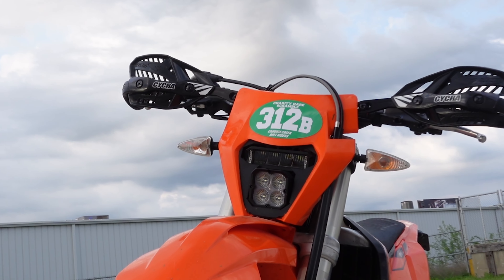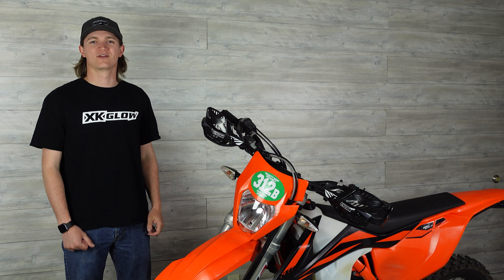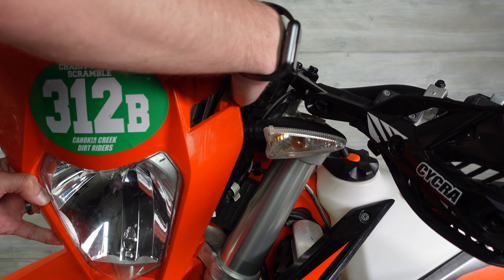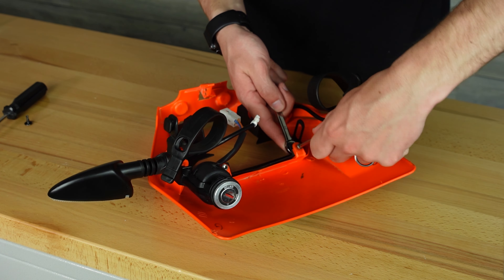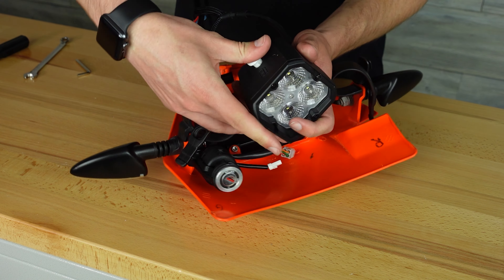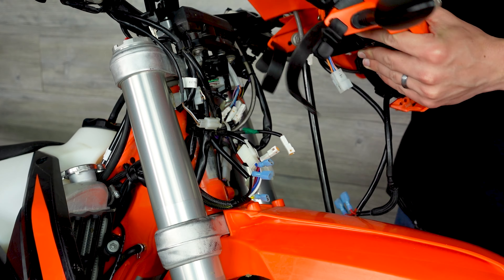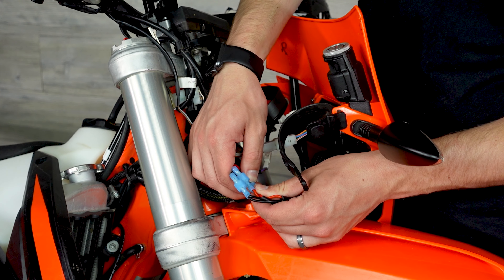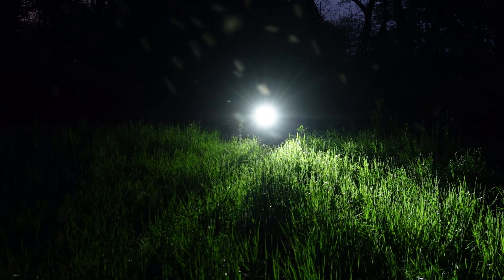KTM Headlight Upgrade & Install | Dual Sport Series | XKGLOW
Upgrade your stock headlights w/ our bright and durable Dual Sport Series Headlight Kit for a wild off-road experience with your KTM, Husqvarna or GasGas dual sport bike. In this video, we will show you how to install the XKGLOW KTM Headlight Kit from our Dual Sport Series.

Our headlights come with a 6" driving LED Light bar with a low beam and flood beam cube light with a high beam. The installation on this kit is as easy as installing installing a factory headlight, we provide all the necessary hardware like mounting bracket and such with a plug-and-play connector.

This kit will fit KTM, Husqvarna & GasGas dual sport bike. Let's make your off-road biking experience well LIT.

𝙋𝙧𝙤𝙙𝙪𝙘𝙩 𝙇𝙞𝙣𝙠

𝙋𝙧𝙤𝙙𝙪𝙘𝙩 𝘿𝙚𝙨𝙘𝙧𝙞𝙥𝙩𝙞𝙤𝙣

𝐊𝐞𝐲 𝐅𝐞𝐚𝐭𝐮𝐫𝐞𝐬:

- Includes bracket and lights, DOES NOT include number plate.
- Mounts to OEM number plate with little modification.
- DOT complaint. Ultra bright high/low beam.
- Optional XKCHROME controller to power RGB back light in cube light.

Let's face it... the stock headlight might be okay for the roads, but it does not cut it for the woods. That's why we came out with our Dual Sport Series LED Headlight Kit for KTM. Because we believe that these bikes, and lights, belong off-road! These ultra bright driving lights will light up any trail, dirt, or pavement road you may find yourself on your KTM dual sport bike. Our mounting bracket installs into the number plate with little to no modification, making this the perfect addition to your dual sport bike!

𝐓𝐞𝐜𝐡 𝐒𝐩𝐞𝐜𝐬:

- 6" driving LED light bar low beam.
- Flood beam cube light high beam.
- Light power consumption per headlight: 40W Low Beam / 20W High Beam.
- Bluetooth 4.0 Low Energy.
- Android 4.4 version or higher. iOS 9 or higher.

𝘼𝙗𝙤𝙪𝙩 𝙓𝙆𝙂𝙇𝙊𝙒

Hi! We are XKGLOW, a team of car lovers and bike riders in Springfield, Illinois since 2009.

We believe automotive lighting should be more interactive, long-lasting, and bright. At XKGLOW, you won’t find generic design and “just-so-so” function. Every XKGLOW design and feature is crafted through countless sketching and prototyping until we are confident and proud to put them on our own vehicles.

There is no corporate poker face or dark cubicle here, only your passionate XKGLOW folks behind every product that goes from our garage to yours.